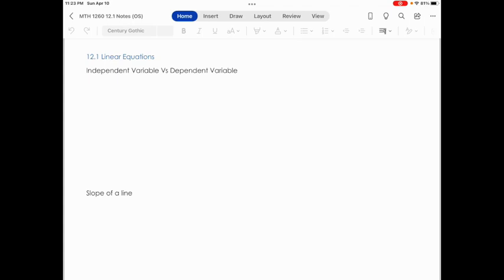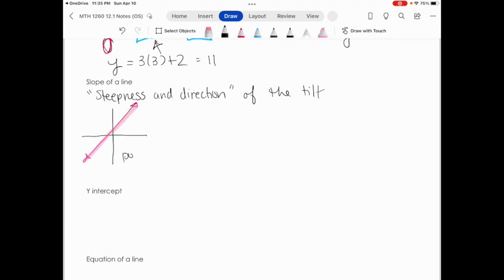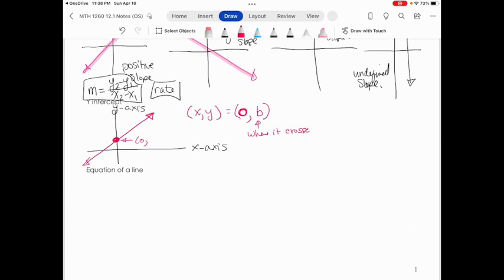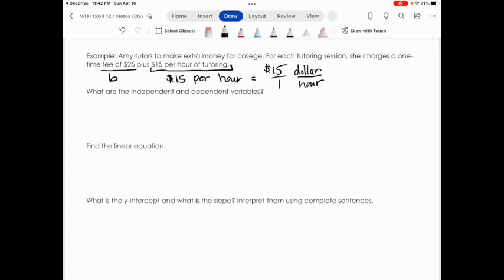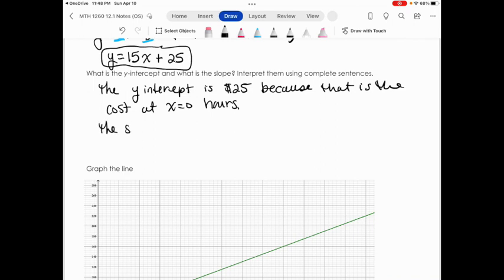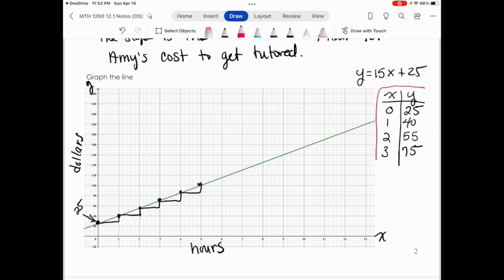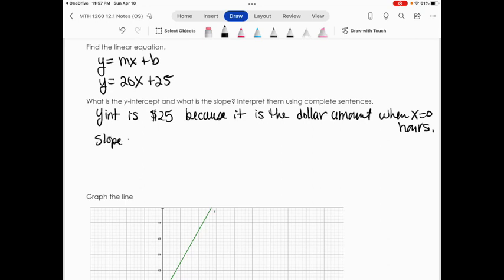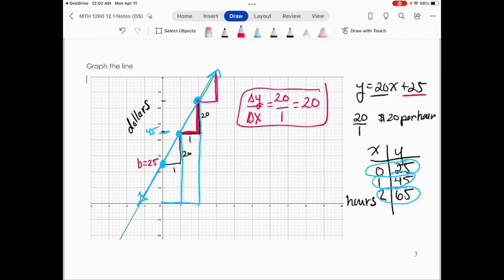12.1 Linear Equations